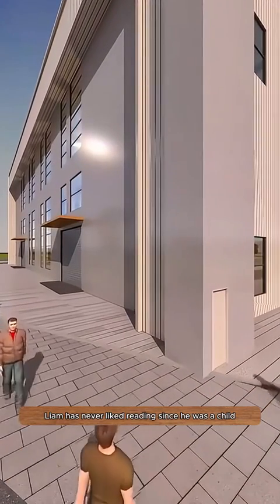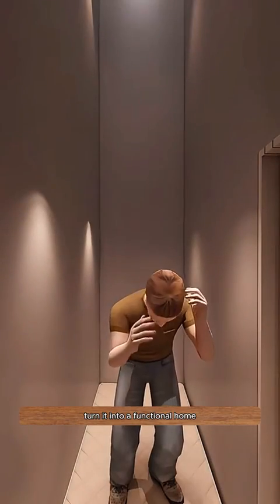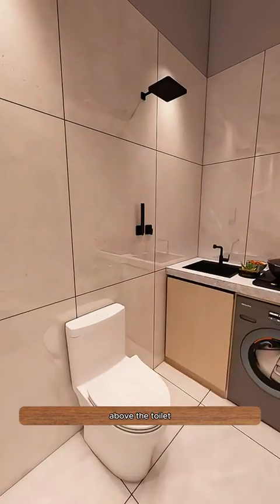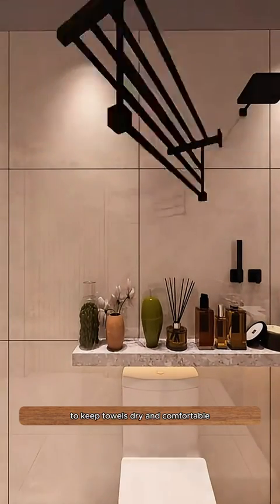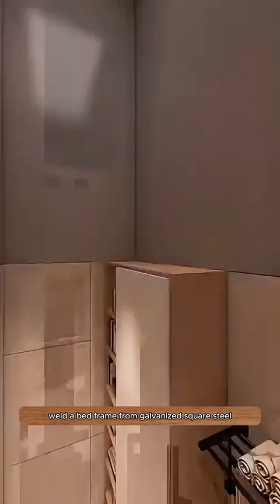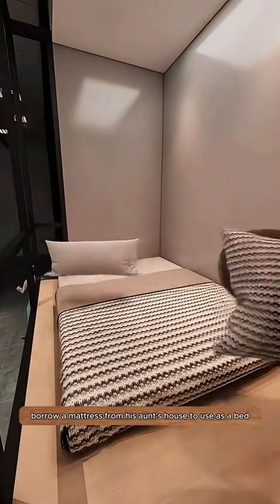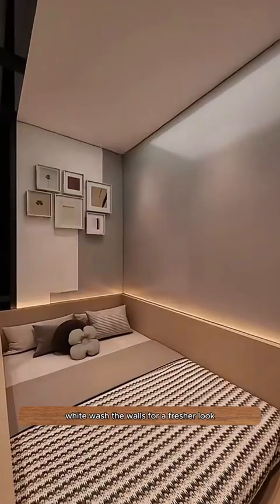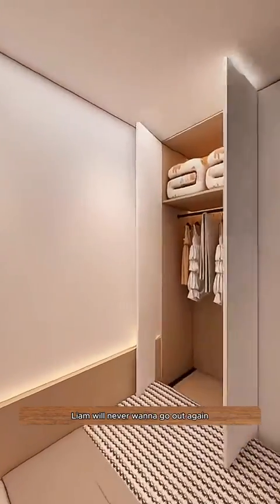Coffin house design